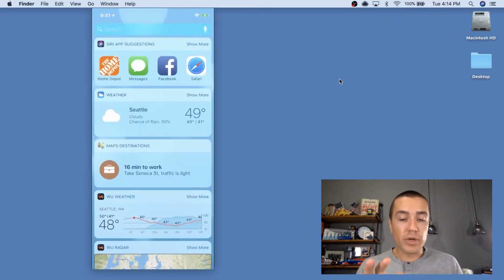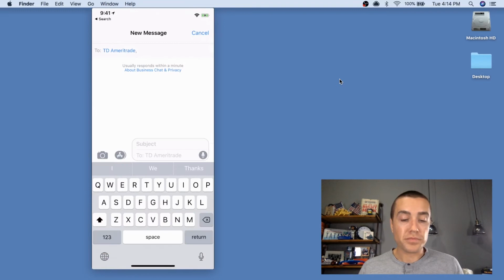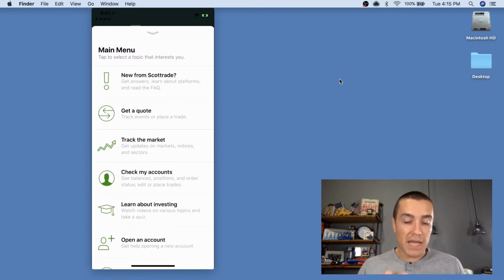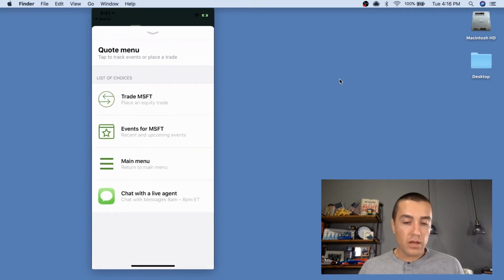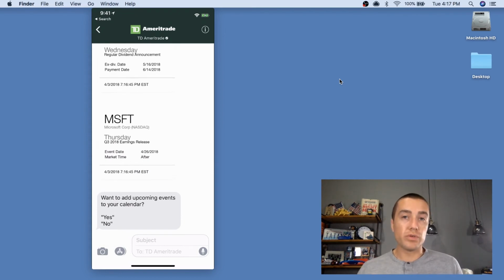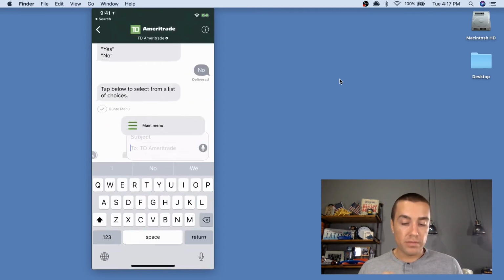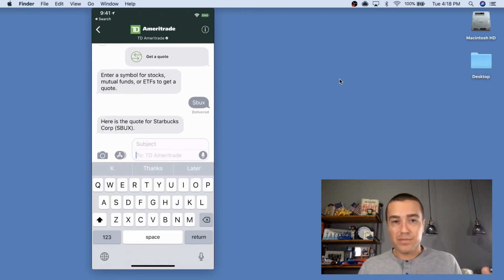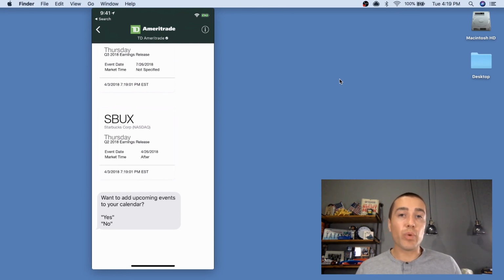iMessage for Business - Find Stock Quotes with TD Ameritrade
Apple's business message offering essentially allows brands to communicate with consumers via iMessage on their iPhone, rather than relying on wireless carriers and SMS short codes.

Watch the whole video and find out how you can conveniently get stock quote information from within your Apple mobile messaging app.

Currently only has a handful of brands are using this service, such as Apple, Discover, Hilton, The Home Depot, Lowe’s, Marriott International, Newegg, TD Ameritrade, Wells Fargo, and 1-800-Flowers.

Then become member of our YouTube channel so that you won’t miss out on any new videos about this topic

To learn more about Apple business messaging, and to get text message marketing insights, news, case studies, and statistics, also check out the Tatango blog

Additionally, you can also get more mobile marketing updates by watching other popular videos that we’ve published on our YouTube channel: